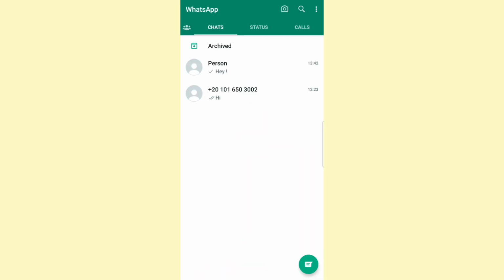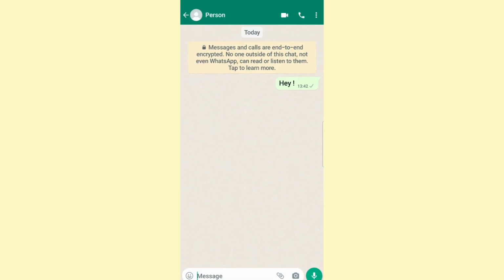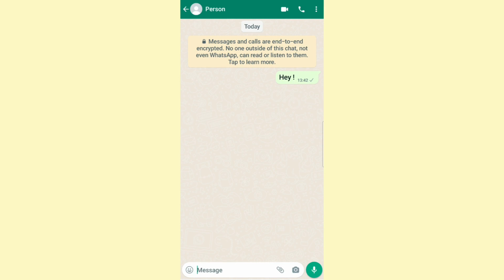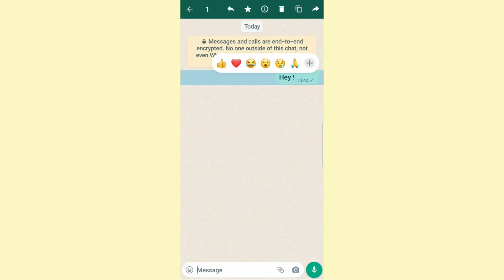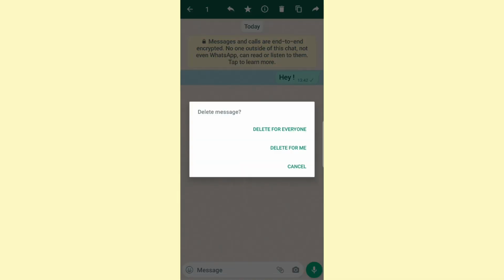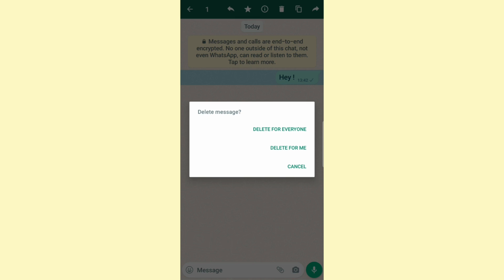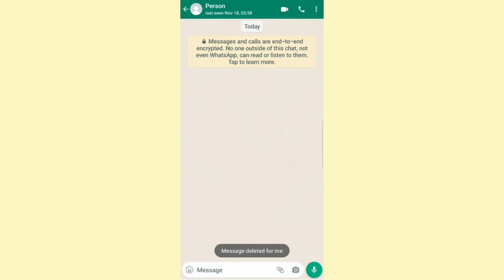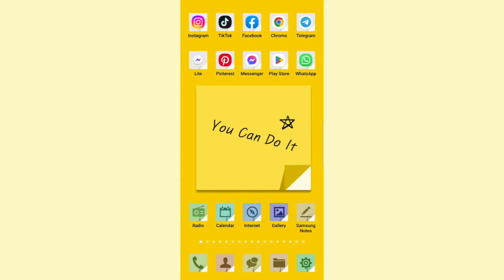How to Delete Message in WhatsApp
Learn How to Delete Message in WhatsApp. It is really easy to do and learn to do it in just a few minutes by following this super helpful tutorial.